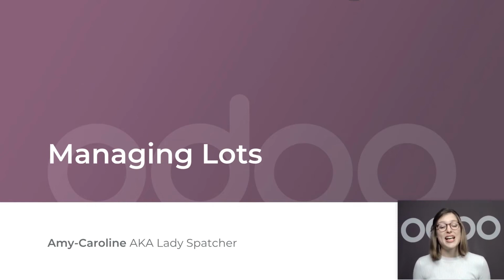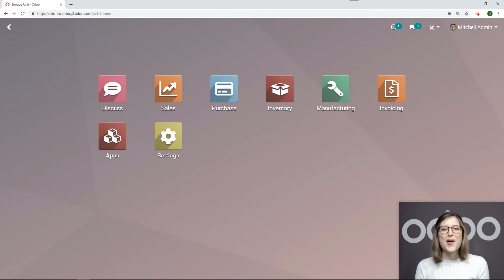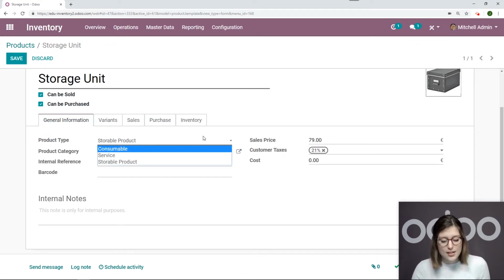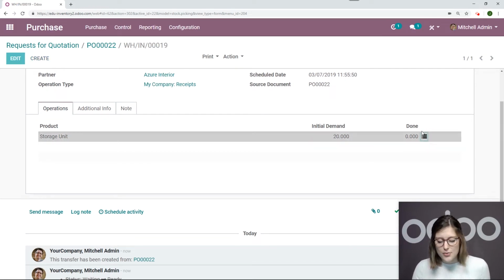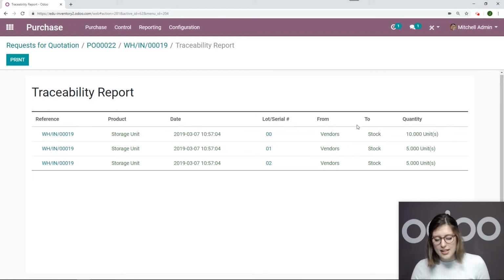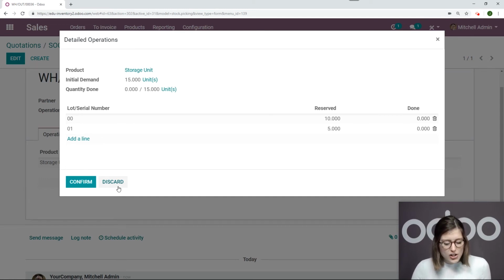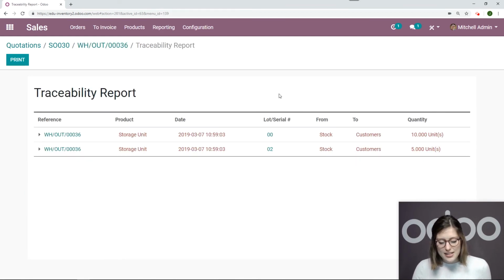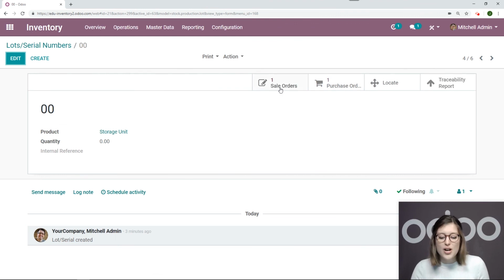[Archived] Managing Lots | Odoo Inventory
In this video, learn how to manage lots in Odoo Inventory.